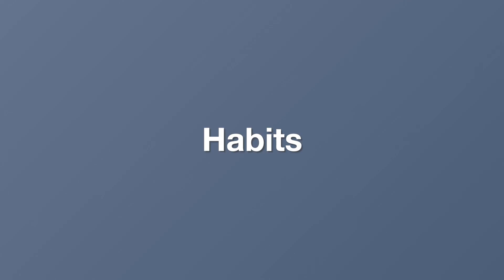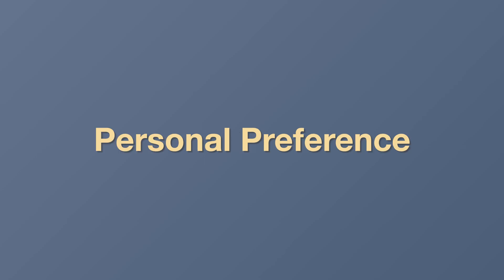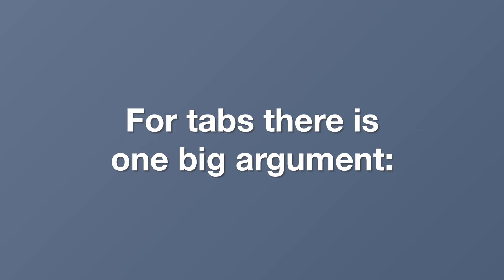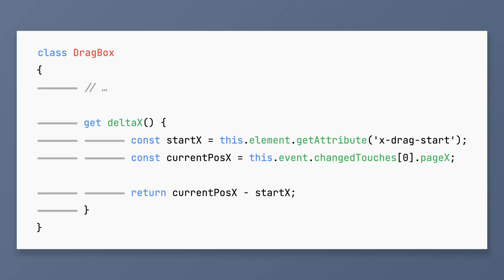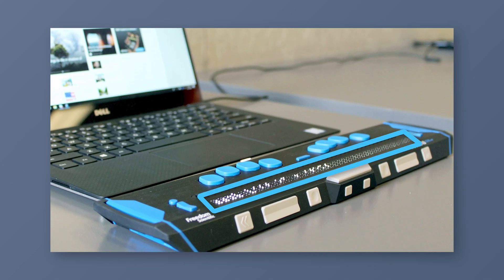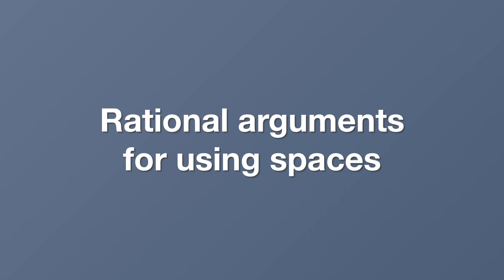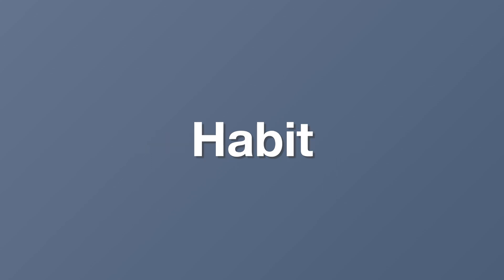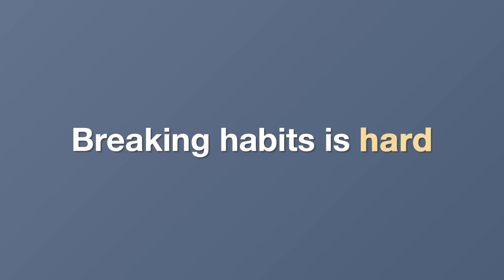Tabs or spaces?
Discover the age-old debate of tabs versus spaces in coding. In this video, we explore the pros and cons of each method and uncover the reasons behind their usage. Whether you're a seasoned developer or just starting out, this video is a must-watch for anyone interested in coding best practices. Get ready to settle the argument once and for all - is it tabs or spaces? Watch now to find out.